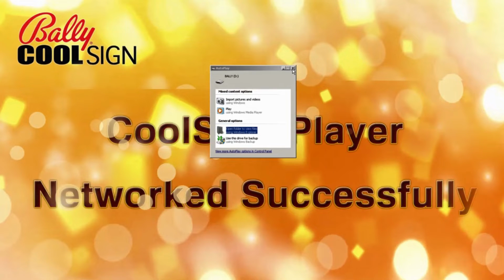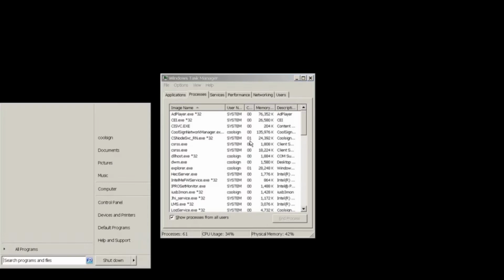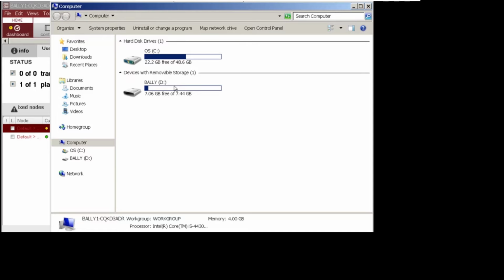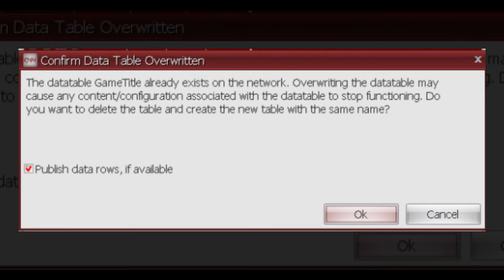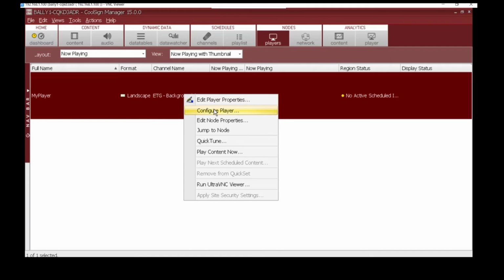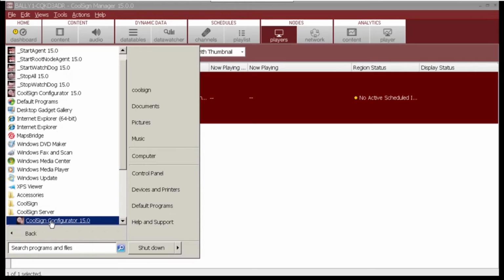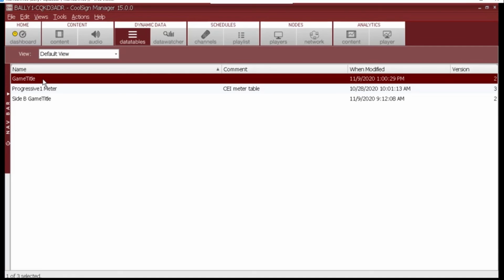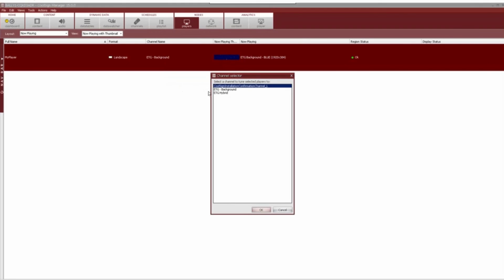CoolSign ETG Standard Video Wall Configuration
This video takes the viewer through the various options and setting of the media player to display content for the Standard ETG video Wall.  The following are quick tabs to allow you to advance through the video.

• Stopping all required services, 0:24;
• Launch CNM, 1:26;
• Import content into CNM, 2:48;
• Wizard Launch, 3:03;
• Using Content wizard, 3:28;
• Selecting channel for Player, 4:19;
• Understanding the Summary Report, 4:33;
• Player configurations new resolution settings, 4:50;
• Configurator verification of resolution settings, 5:44;
• Datatable assignments, 6:42;
• How to Quick tune player, 7:11;
• Tuning player to channel, 7:54;
• How to shutdown Media player properly, 8:27.